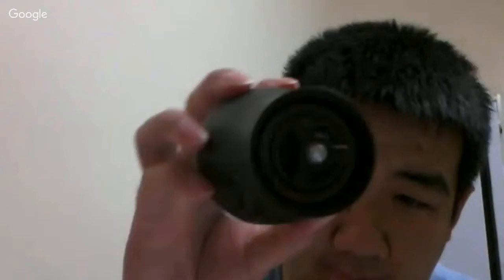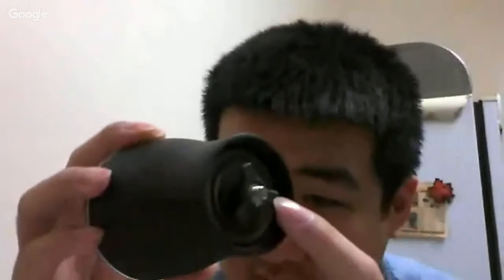Coffee Grinder Comparisons and the Freshest Roasted Coffee Beans I COFFEE TALK EP. 3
The coffee grinder is usually overlooked when it comes to coffee making equipment. Most concentrate on buying or using the best espresso machine. However, the coffee grinder is a fundemental piece of equipment to brew quality coffee. In this episode we talk about different type of grinders and their build materials. We will tell you how to choose a grinder and get the most out of your coffee based on your brewing method.

The second topic is related to freshly roasted coffee beans. how long do freshly roasted beans actually last for? We show you what to look for when shopping for coffee whole beans.